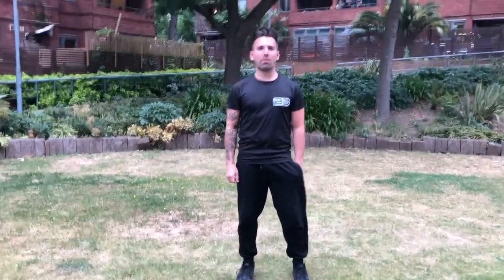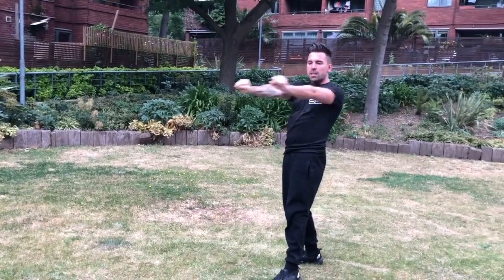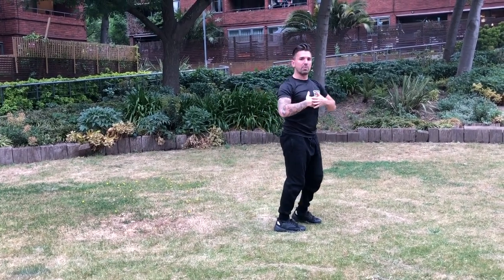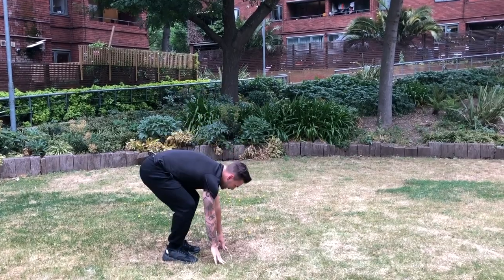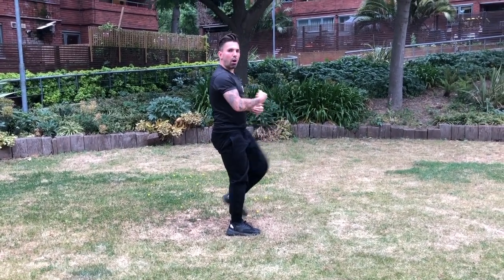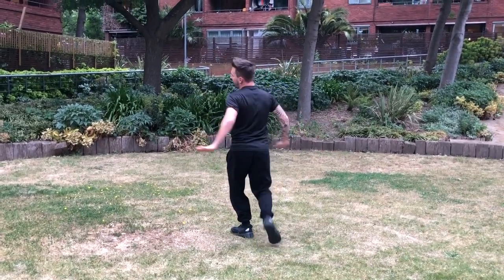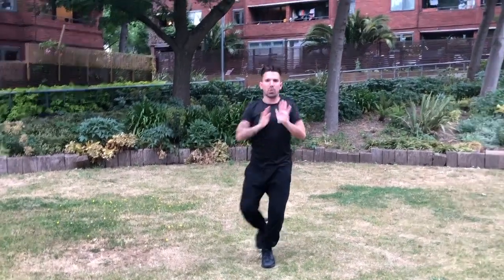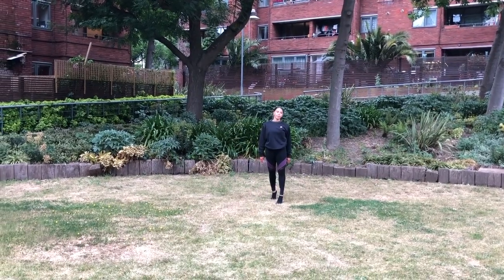DKKQ LECTURES - DANNY & KELLY - FREESTYLE